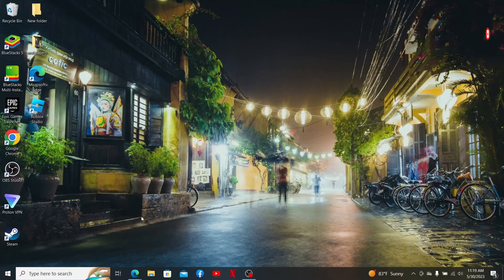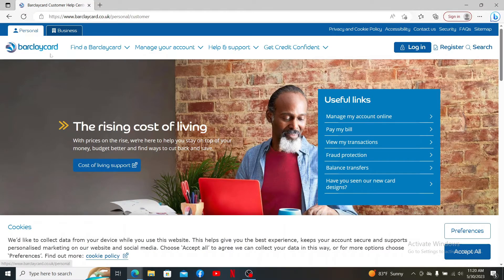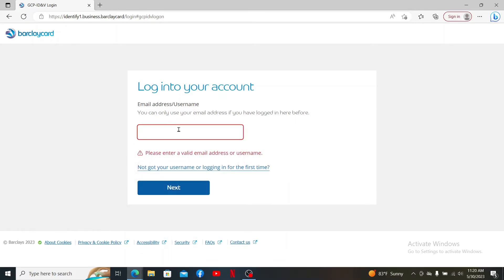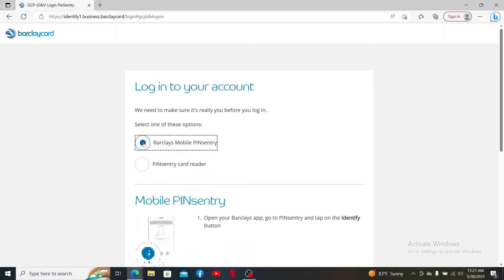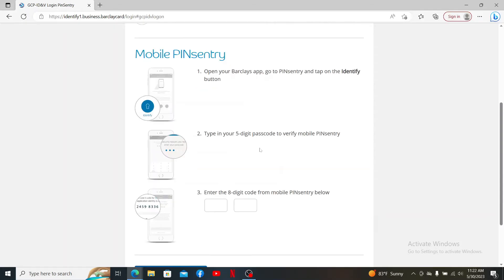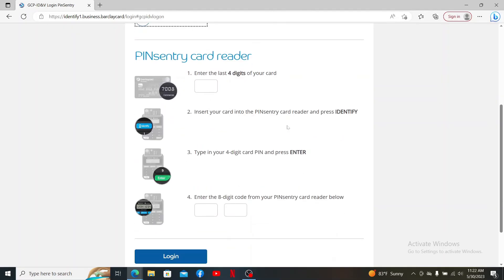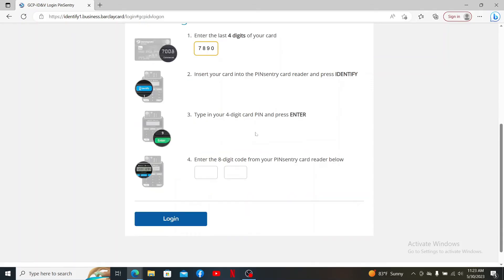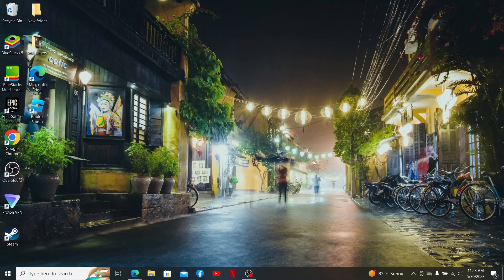How to Log in to Your Barclays Business Credit Card Account 2023?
Welcome to our comprehensive tutorial on logging in to your Barclays Business Credit Card account! In this step-by-step guide, we'll show you how to effortlessly access your business credit card account, empowering you to effectively manage your finances and make informed business decisions. Whether you want to track expenses, view statements, or analyze spending patterns, knowing how to log in to your Barclays Business Credit Card account is essential.